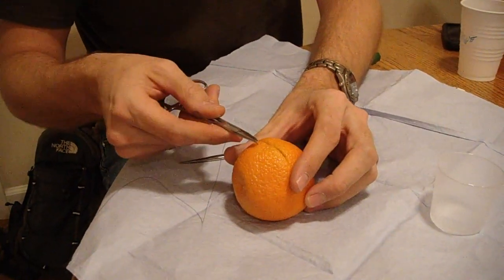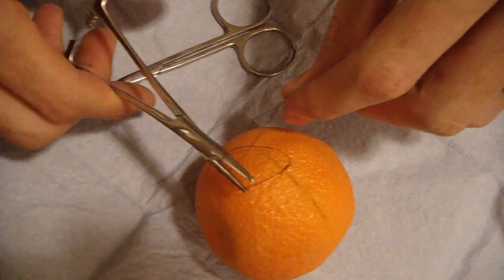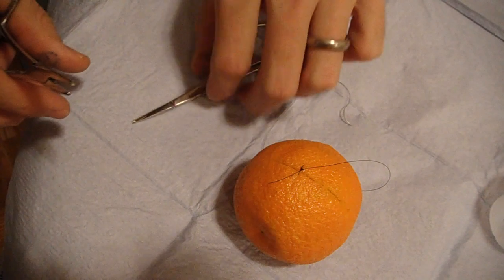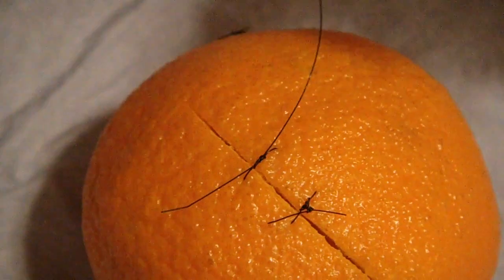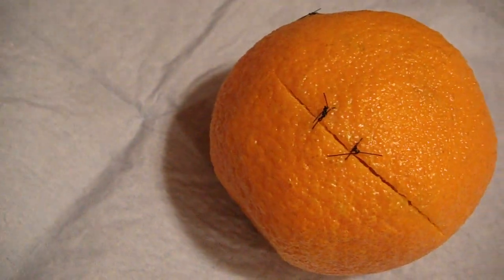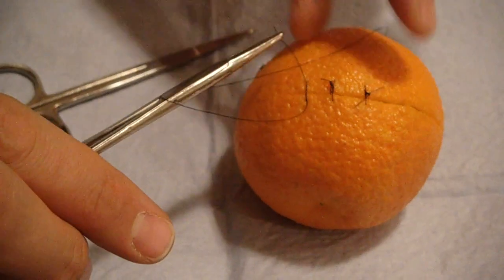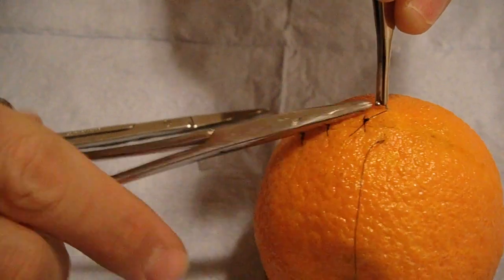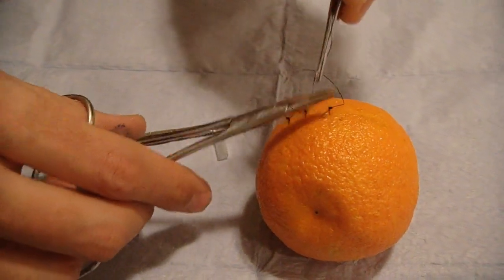suturing technique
Various Suture Techniques Demonstrated